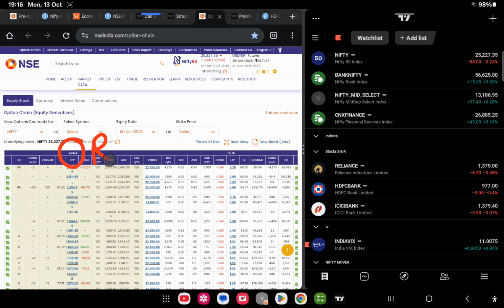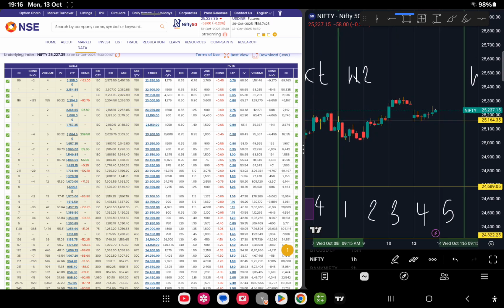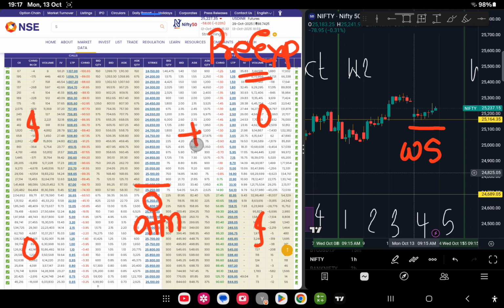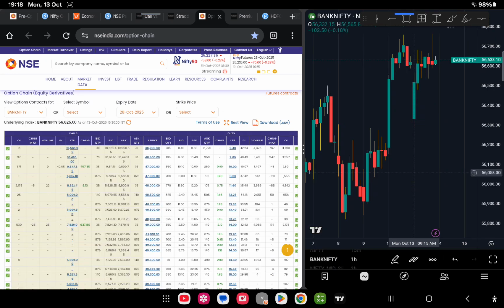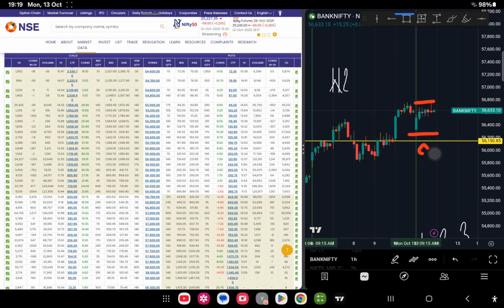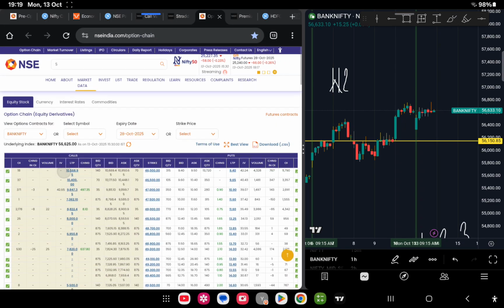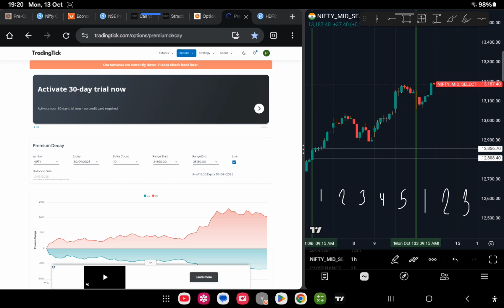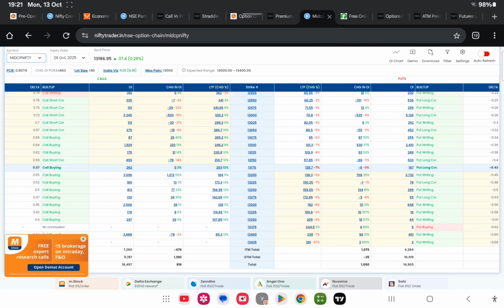14.10.2025 - Nifty, Bank nifty, Midcap nifty and Finnifty || backtesting otm